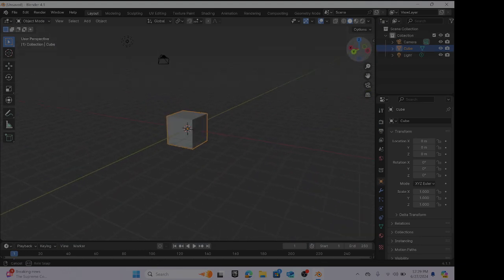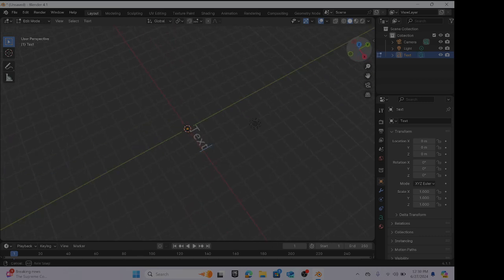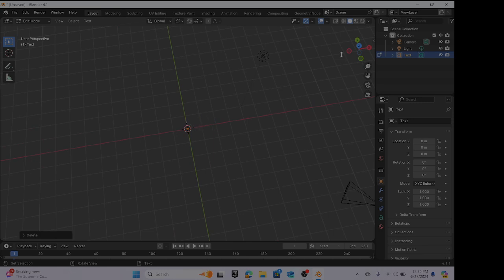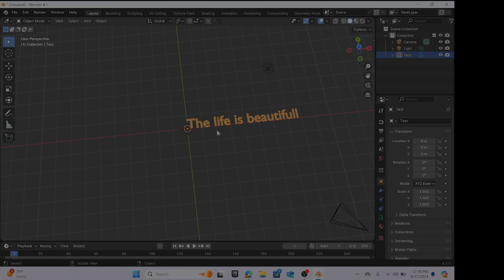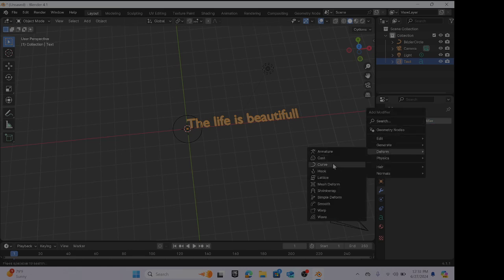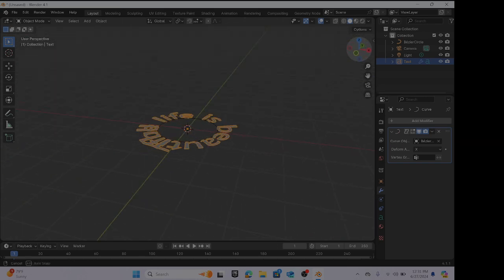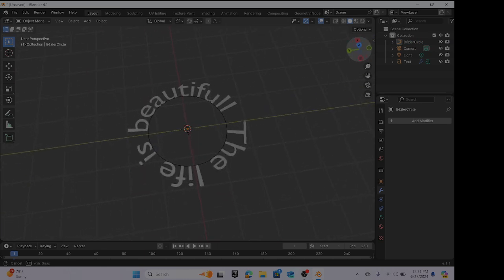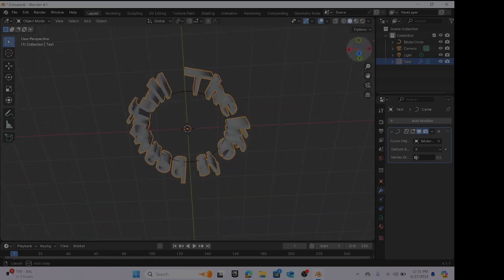How To Add Text On Blender tutorial.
this a video tutorial how to add text in blender, also how to use the deform modifier curse that give the ability to attach the text to the curse. finally add 3d look to the text.